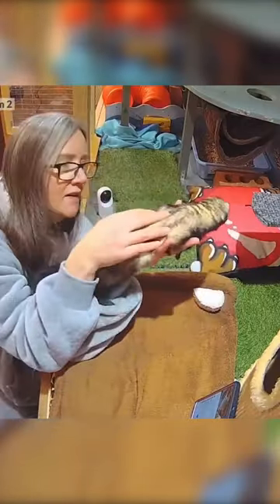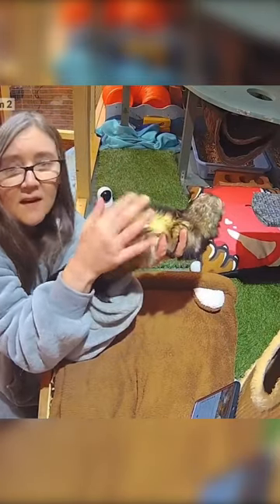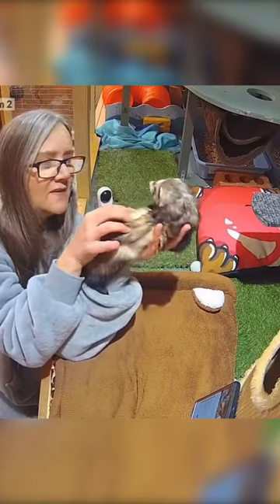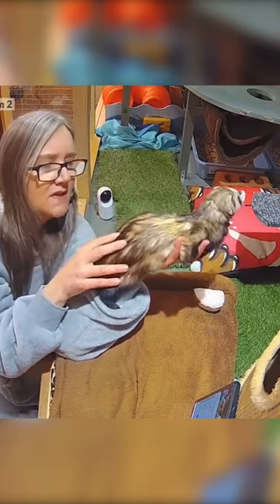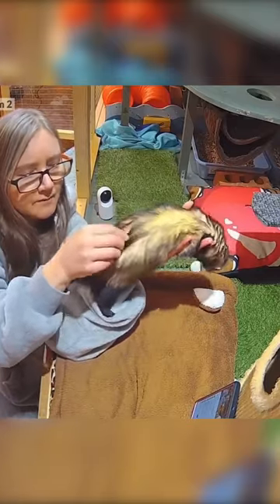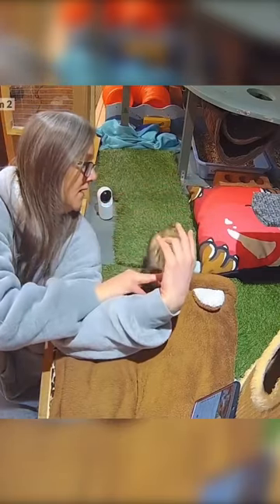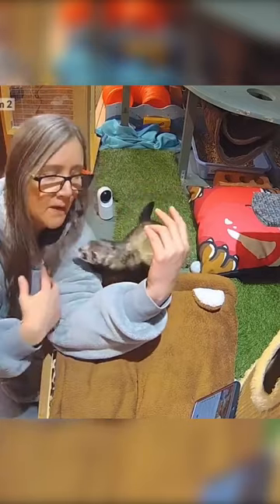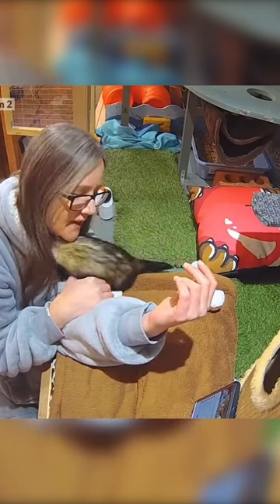Ferret Fur 101: Discover the Unique Beauty of Double-layered Ferret Coats! 😊